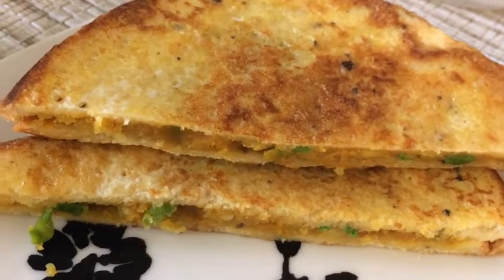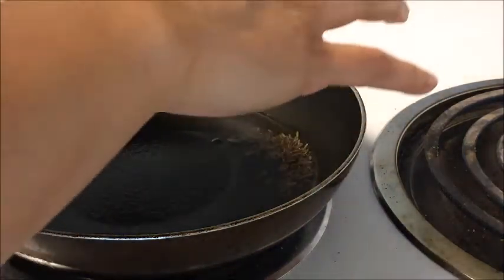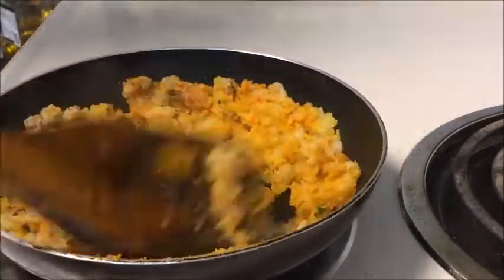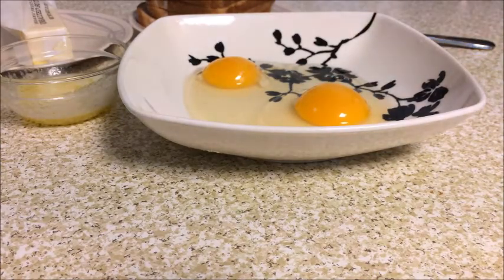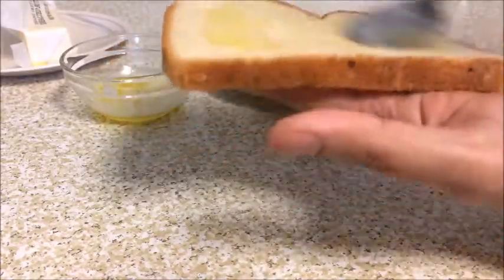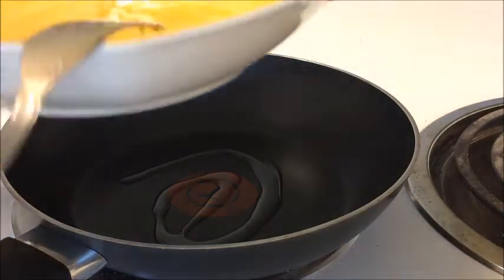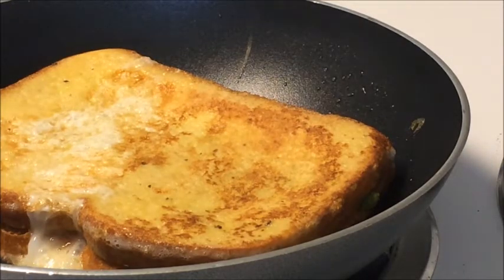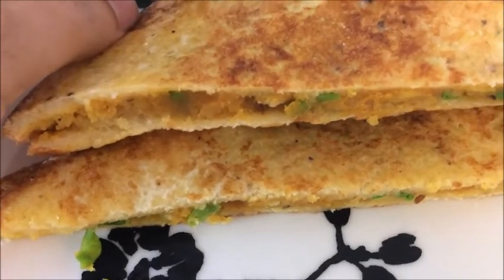Stuffed French Toast Recipe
Generously buttered bread slices filled with spicy potato stuffing, then coated with beaten egg and panfried.